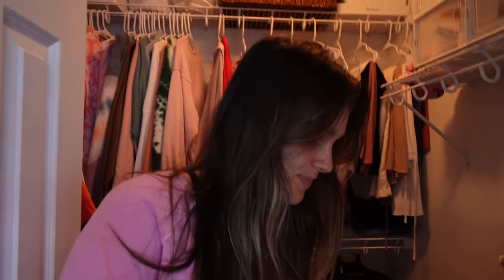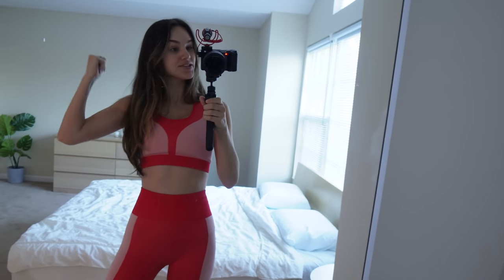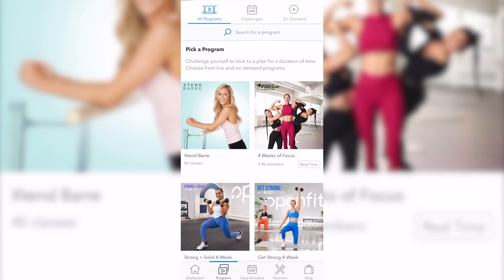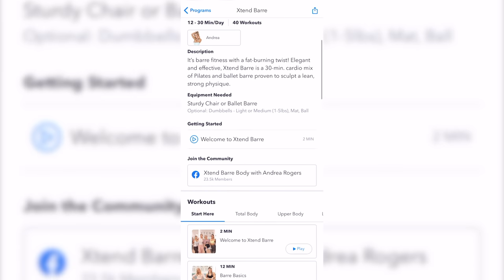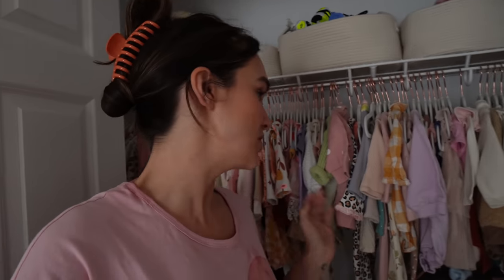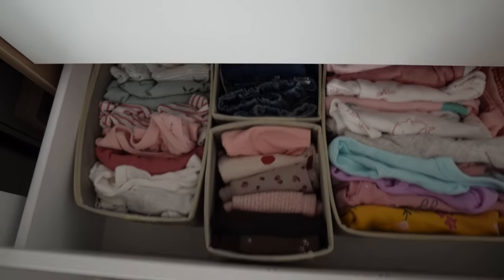Our Day In The Life With A 5 Month Old | Work From Home Parents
A day in our life as work from home parents!

ABOUT US: Hi guys! We are Josh & Abbie Herbert! You might know us from our viral TikTok videos. We are known as that TikTok couple that is always doing the latest trends. We are so excited to have you on this journey with us.